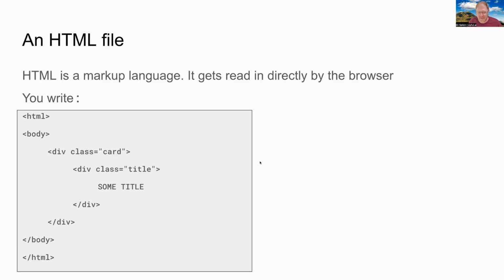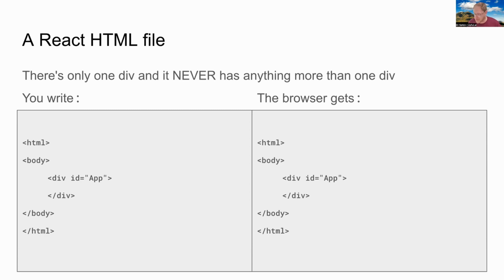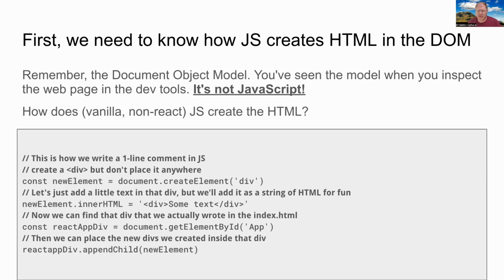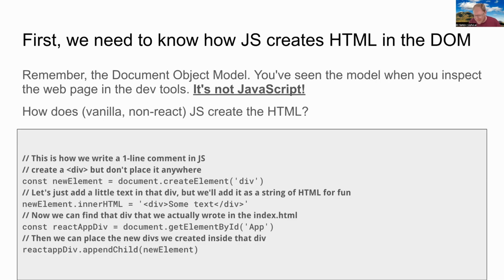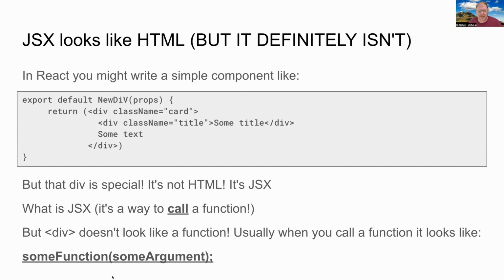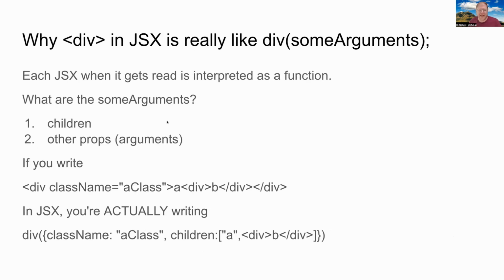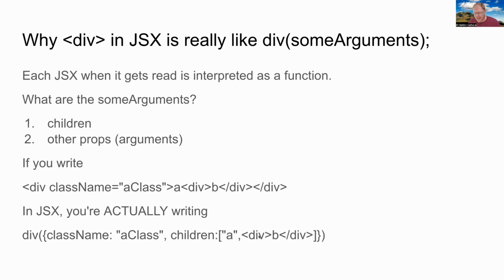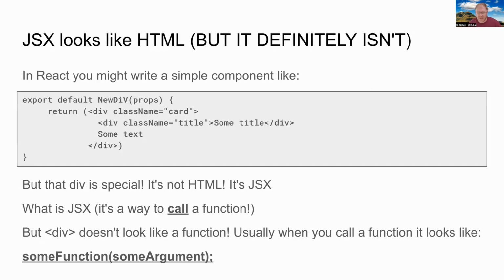Why Is JSX not HTML?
Why JSX is NOT HTML
Super high level (none of that DOM tree discussion)